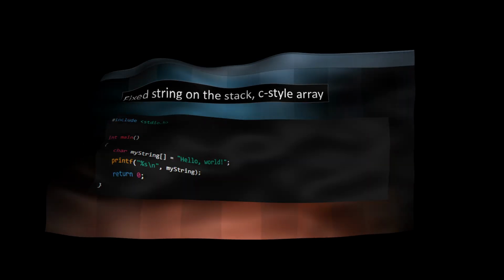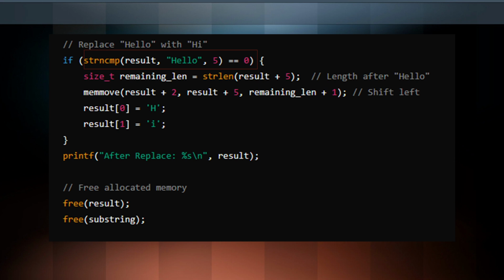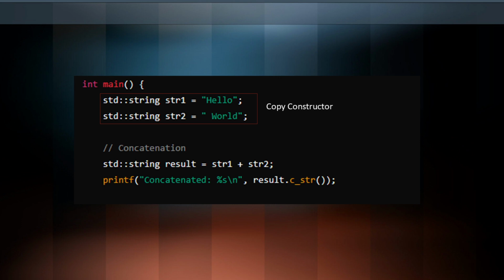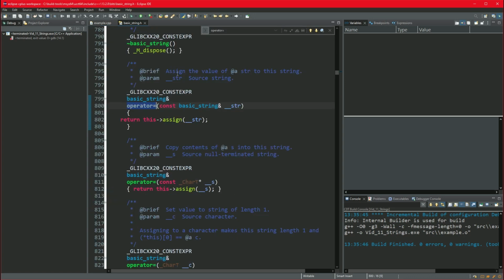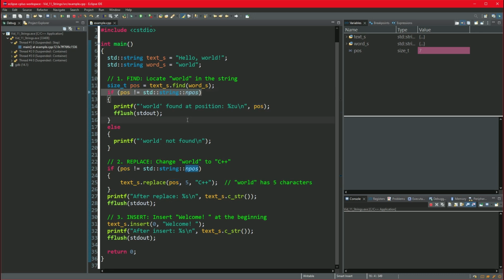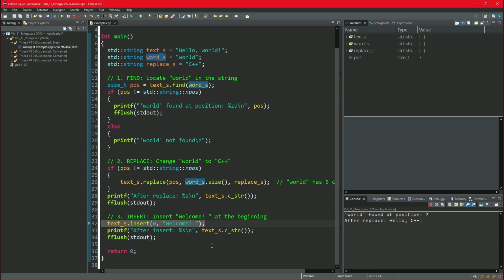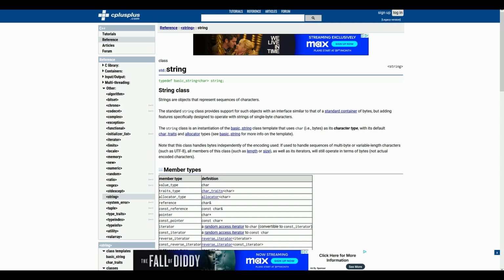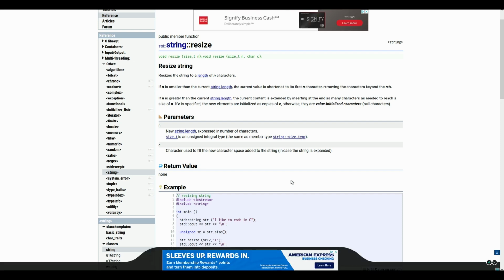🚀 Why You Should Use std::string Instead of char* in C++! 🔥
Are you still using char* or char[] in C++? 🤔 It’s time to upgrade your coding game! In this video, I break down why std::string is the better choice, covering:

✅ Automatic memory management 🛑 No more buffer overflows!
✅ Easy string manipulation 🎯 No need for strcpy, strlen, or sprintf
✅ Safety and performance ⚡ Avoid common pitfalls of raw C-style strings

Whether you’re a seasoned C developer transitioning to C++, or just getting started, this video will help you write safer, cleaner, and more efficient code.